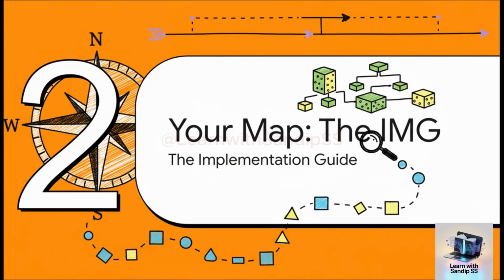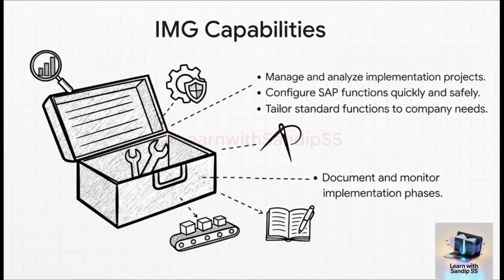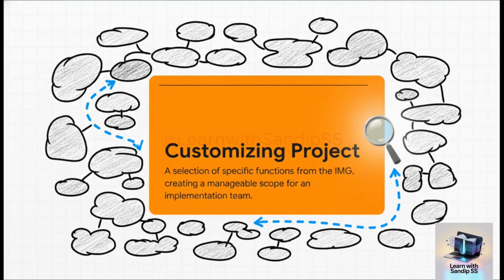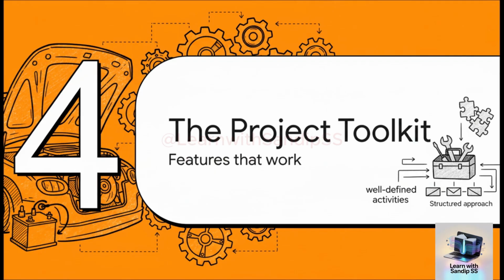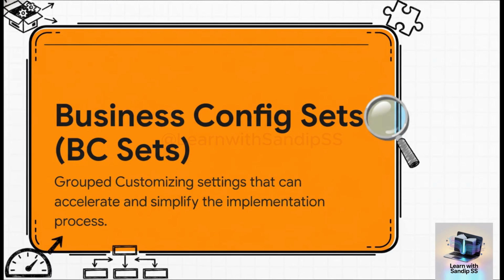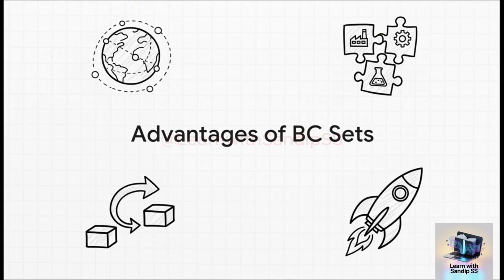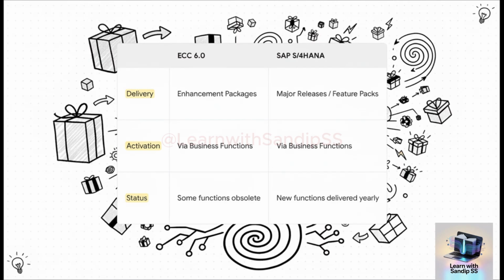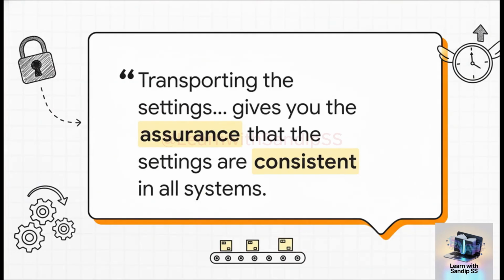SAP S4HANA Materials Management Defining Customizing Projects Areas